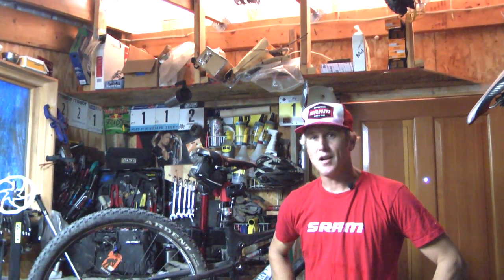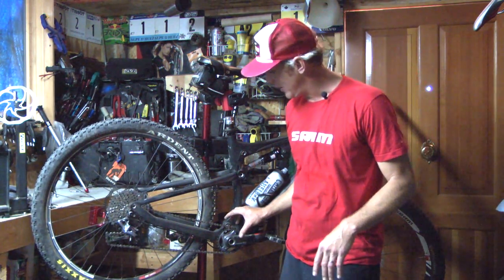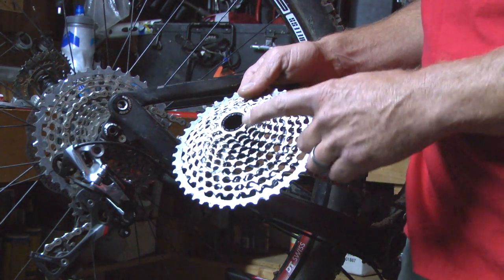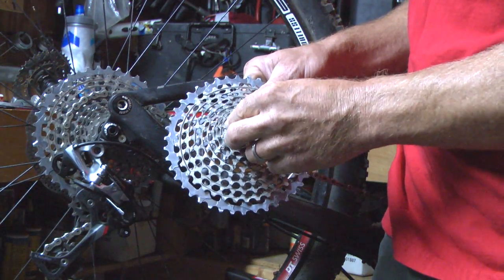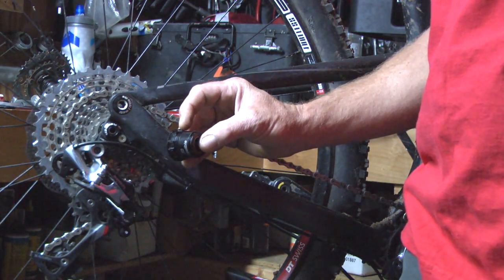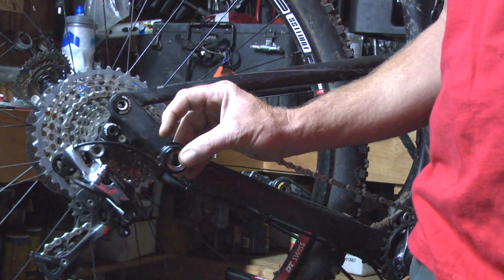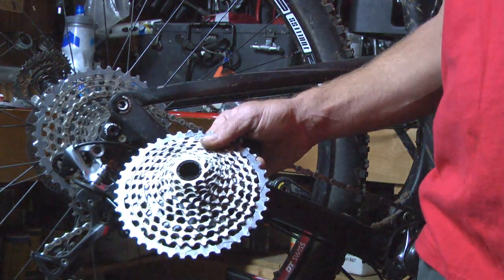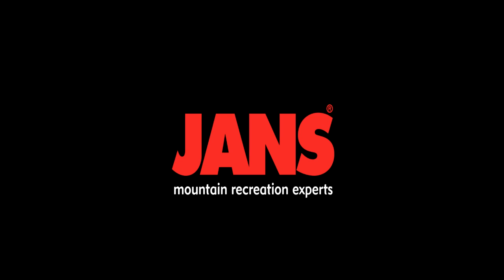JANS.com Product Highlight: SRAM XX1 Cassette and XD Driver Body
Learn about the all new SRAM XX1 11 speed rear cassette and XD Driver Body from SRAM Technical Ambassador, Doug Dalton.  This game changing technology has brought mountain bike drive trains to a new level in performance, durability and value.